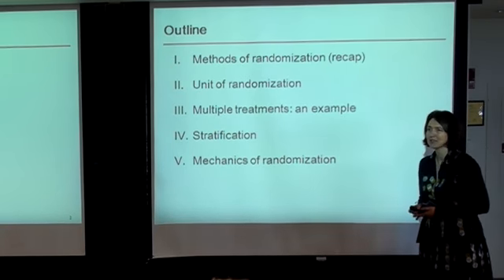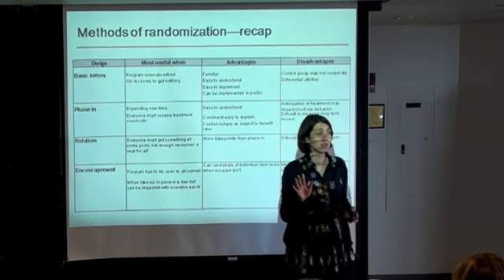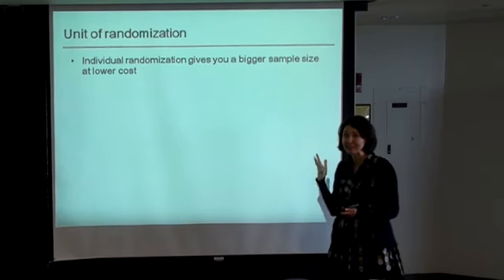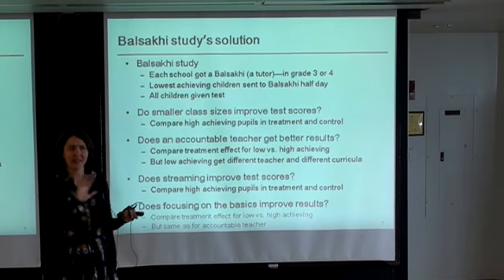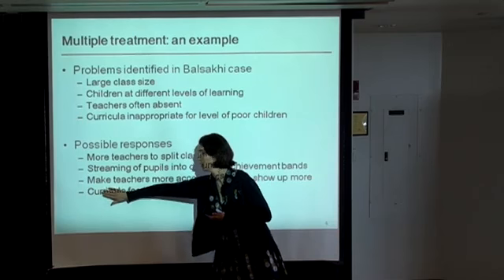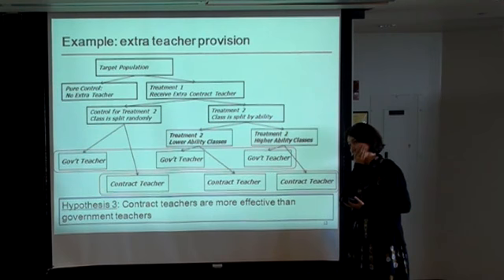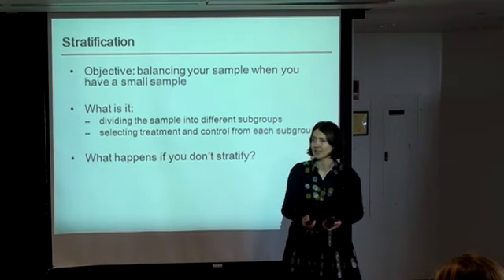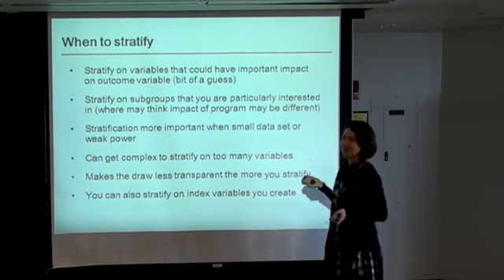Ses 4 | MIT Abdul Latif Jameel Poverty Action Lab Executive Training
Session 4: How to Randomize II

Speaker: Rachel Glennerster